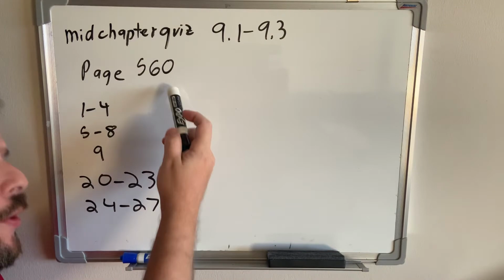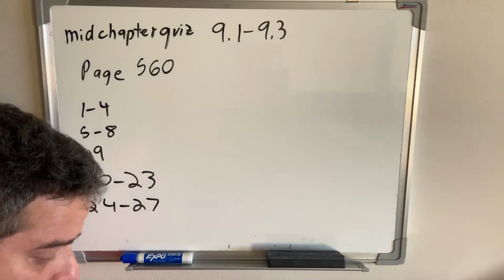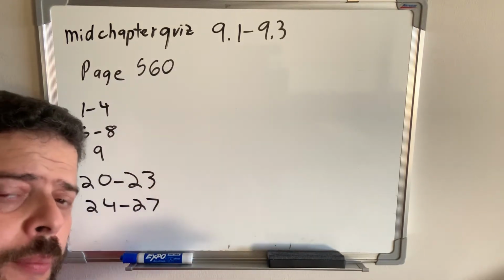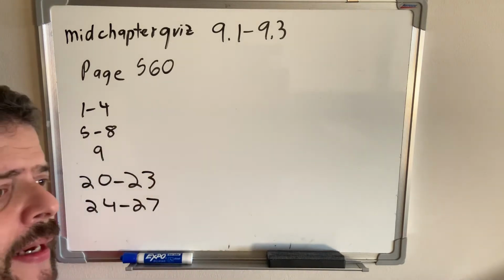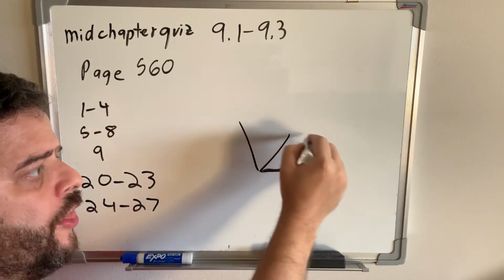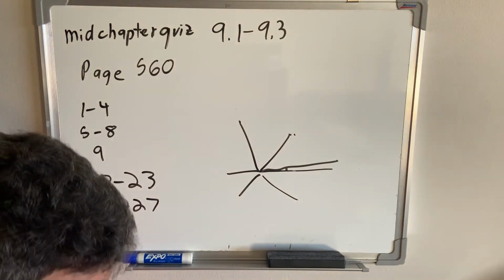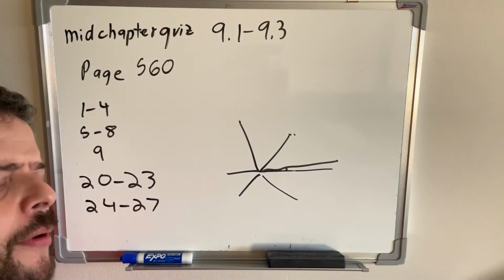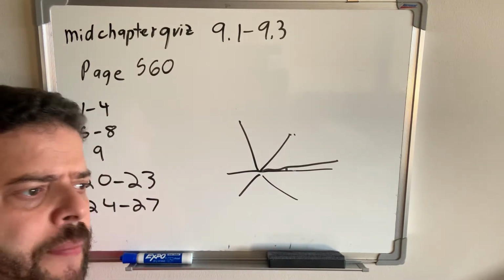Mid Chapter Quiz Practice 9.1-9.3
Mid Chapter Quiz to practice